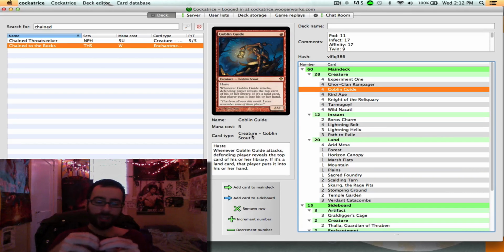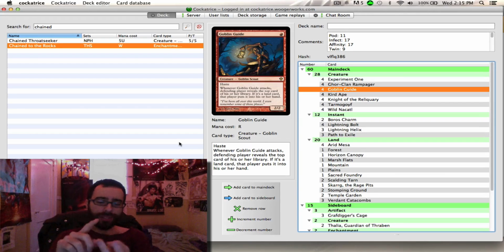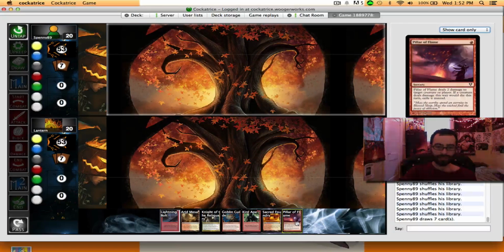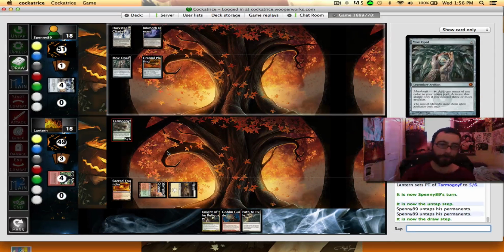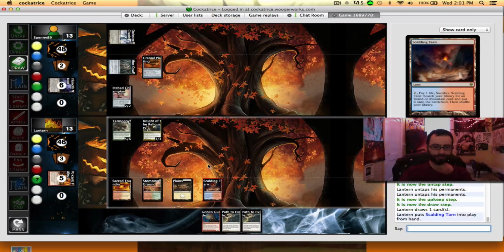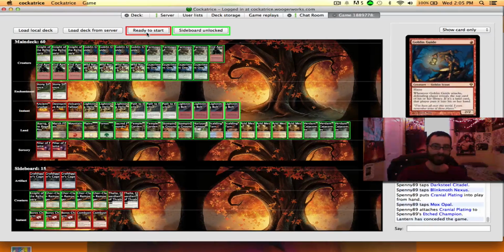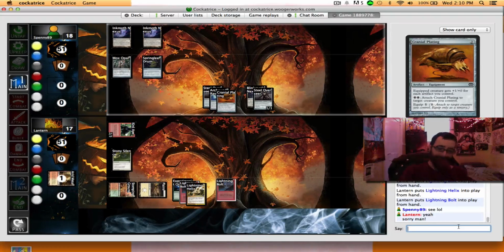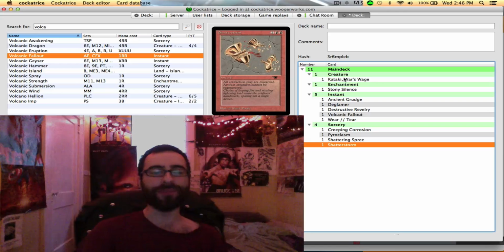Modern Zoo Vs Affinity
Playing Zoo and cant beat Affinity?  Watch this for some tips and tricks!